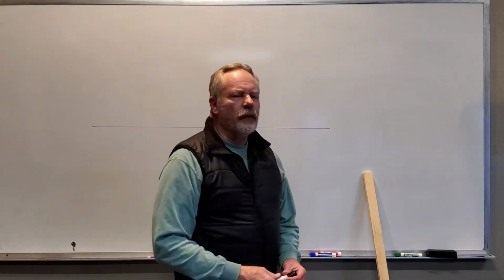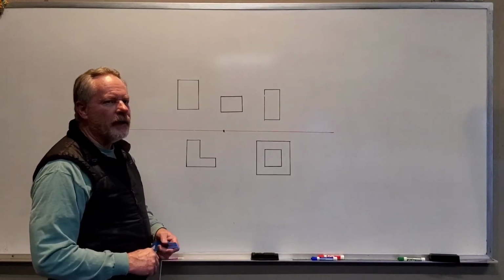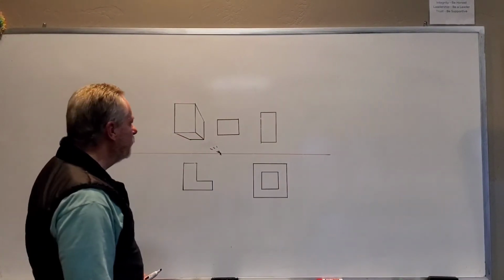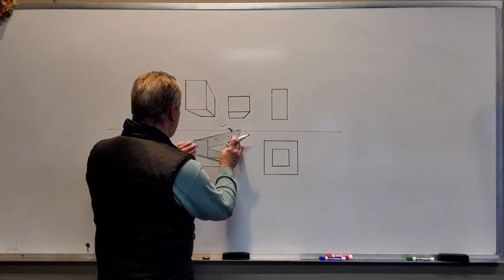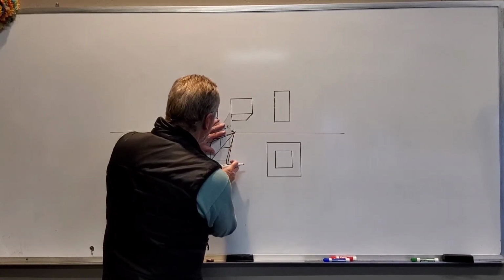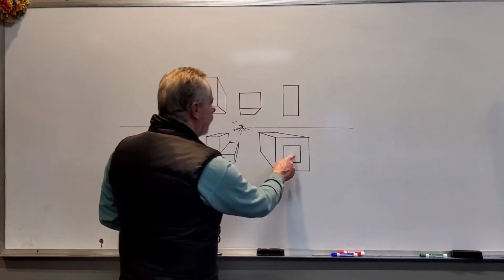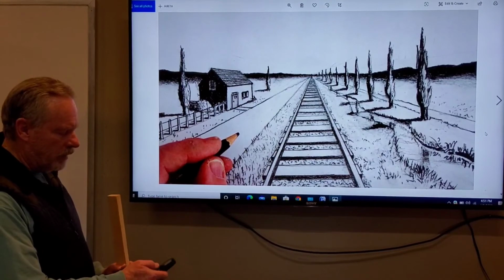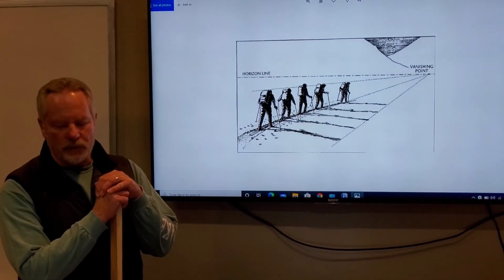Gen Art #1 One Point Perspective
First class for General Art class at the Winter Sports School.  This video is Eric teaching with whiteboard and document camera.  The viewer should be able to draw some simple forms (cubes) using one-point perspective.